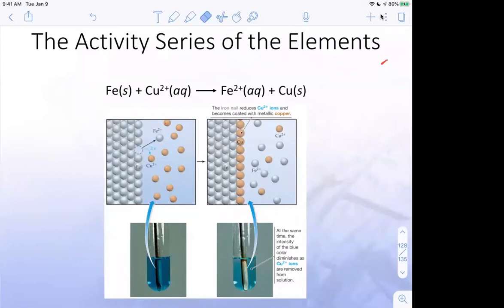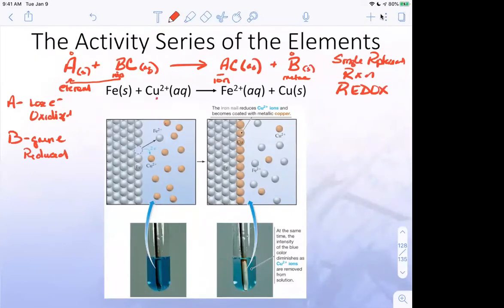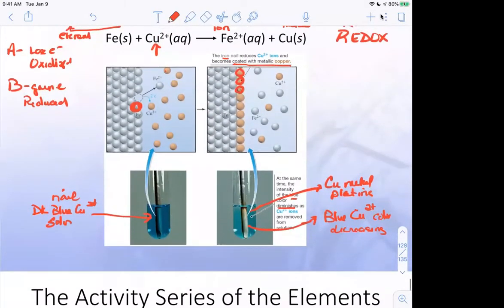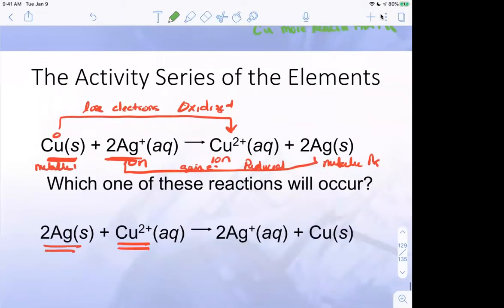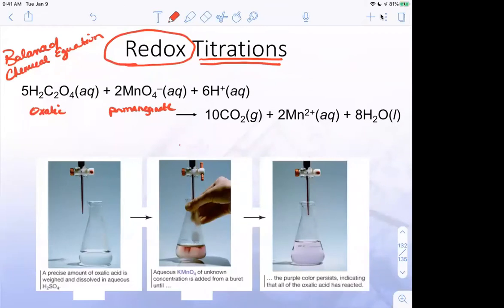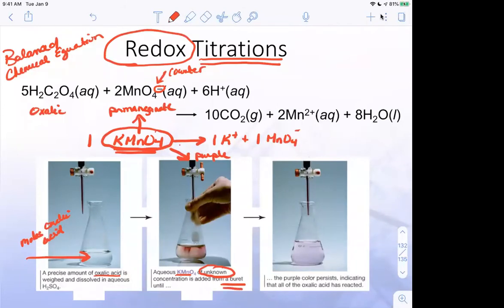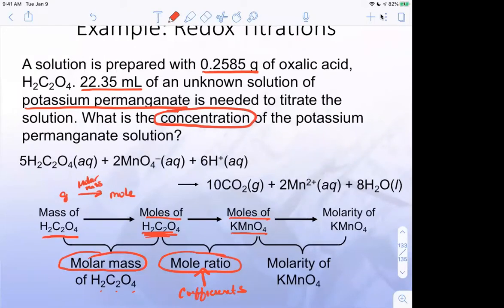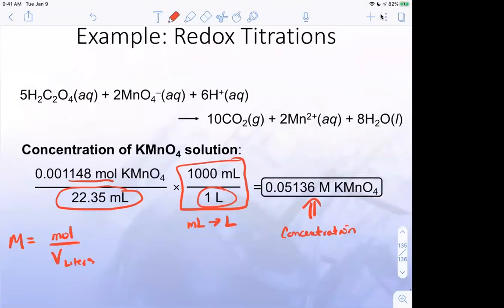CHM 121 Module 7 Lecture 8